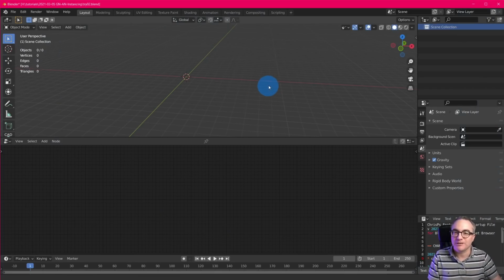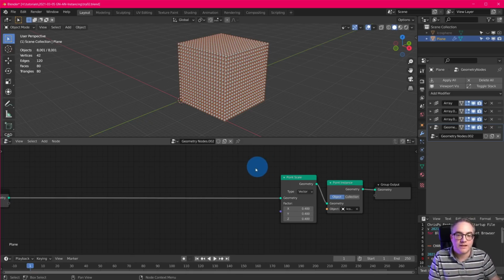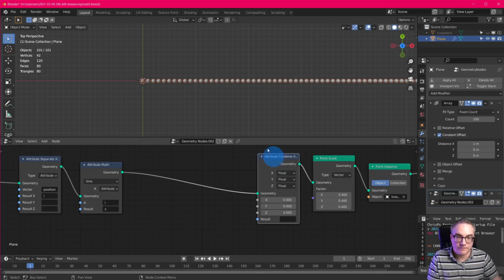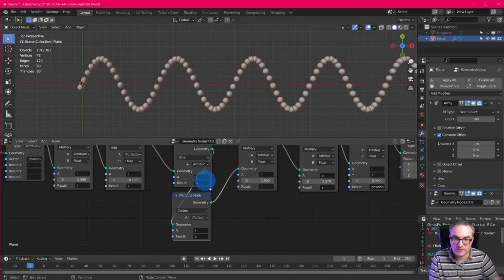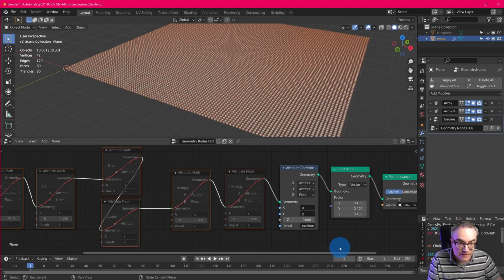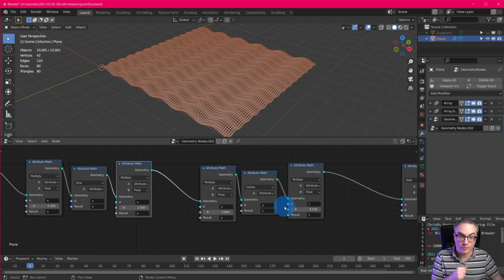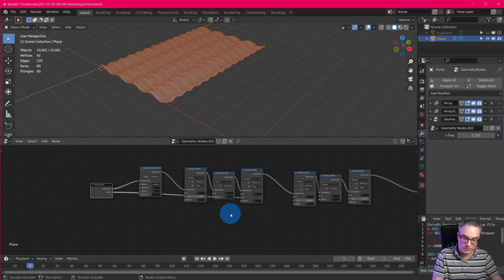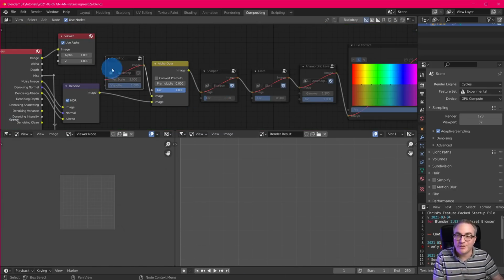Array Modifier GOOD! | Geometry Nodes Blender 3D Free Tutorial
NOTE: Geometry Nodes has changed from the "attribute" workflow to the new "fields" system since I made that video! Make sure to watch the newer tutorials here on the channel!

Why would you think the Array Modifier was bad? Maybe because you watched my previous tutorial? :)))
Well in this video I show you how GOOD the Array Modifier is for Geometry Nodes!

00:00 Intro
00:26 1 Array Modifier
02:20 Multiple Array Modifiers
05:30 Loops in Geometry Nodes
16:00 Waves 🌊
22:00 Rant 1: GN Trees are hard to read
25:30 Cool Group Inputs
29:00 Idea: Material Node Group Inputs ?
30:00 Rant 2: Compositor Nodes need input sockets
31:15 Outro

Hang your favorite video on the wall!
You can print your favorite music video, your friend's wedding, the best vacation ever ... anything goes!